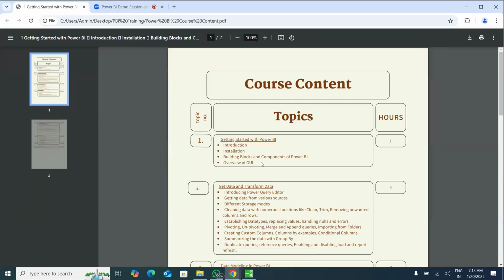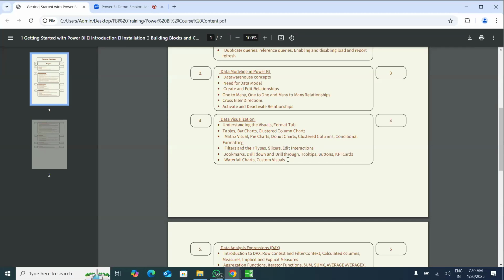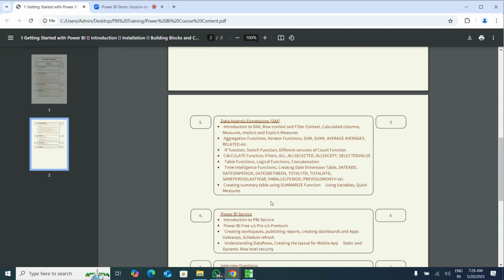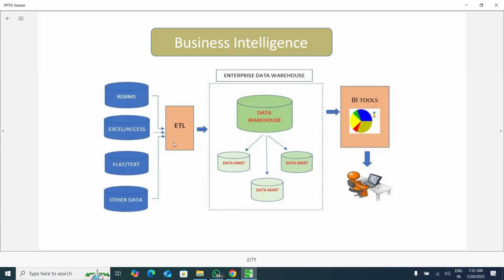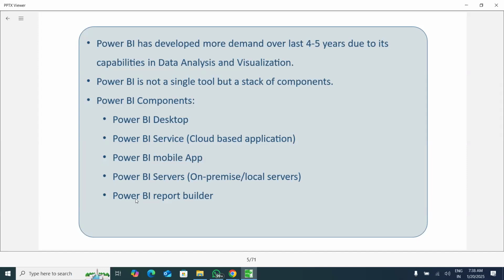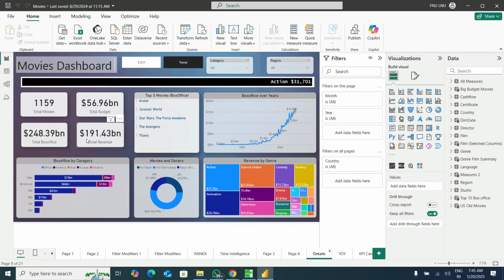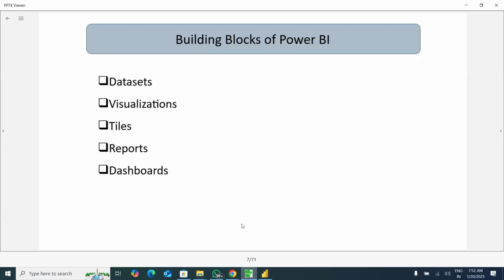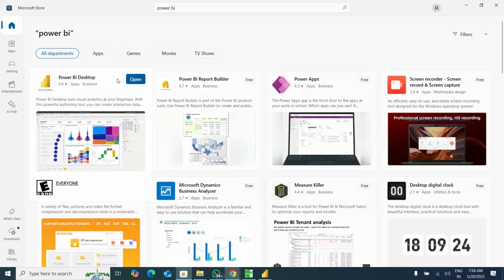PB13- Demo, 20th Jan,25